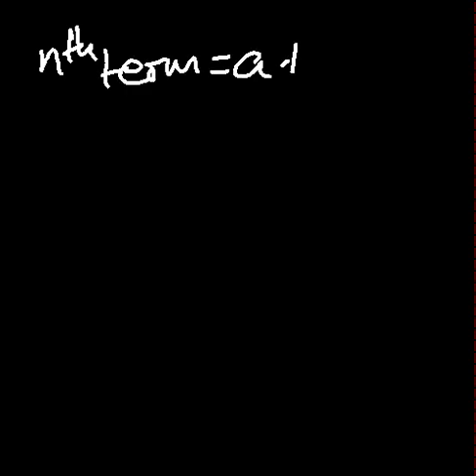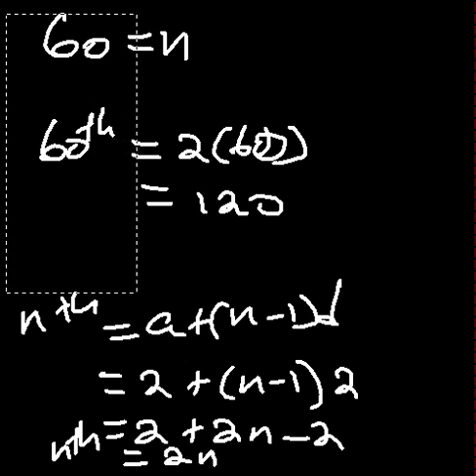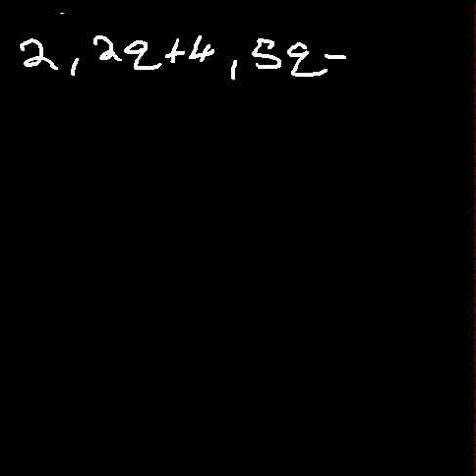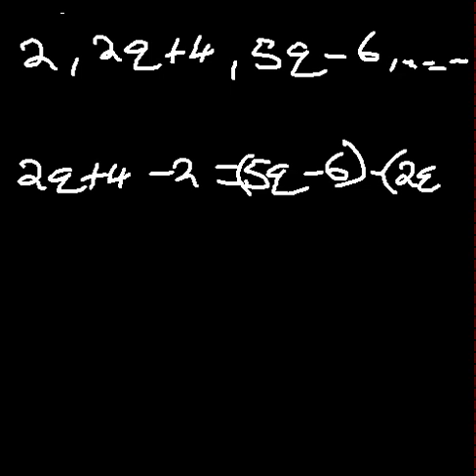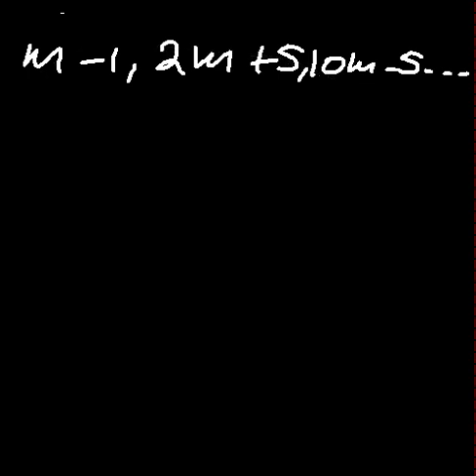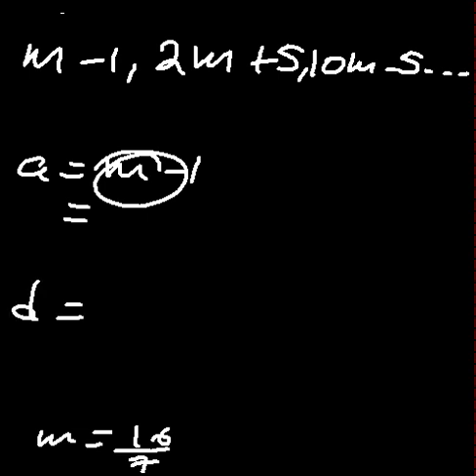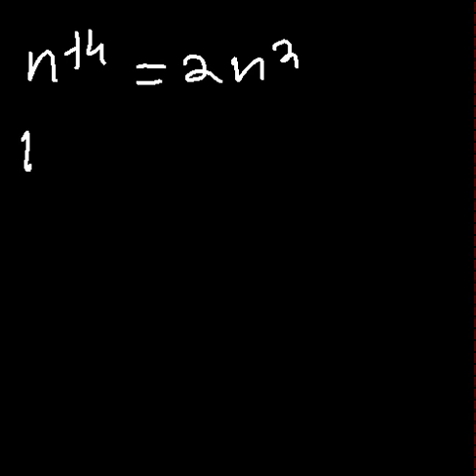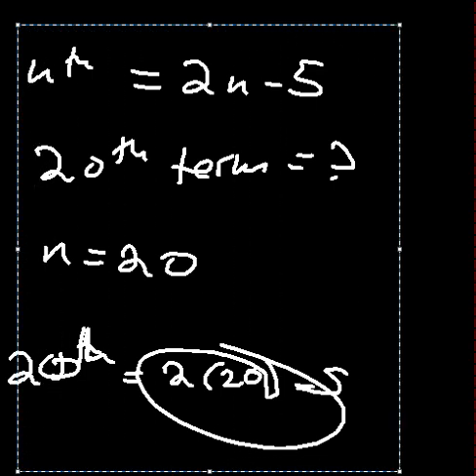HOW TO DETERMINE Nth TERM FORMULA FOR ARITHMETIC PROGRESSION